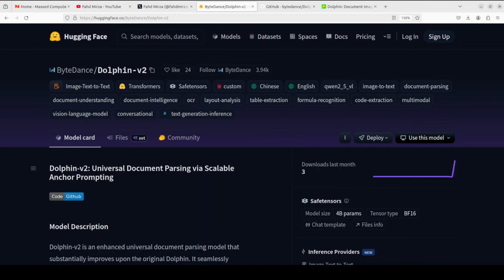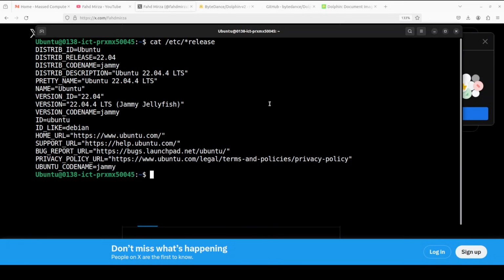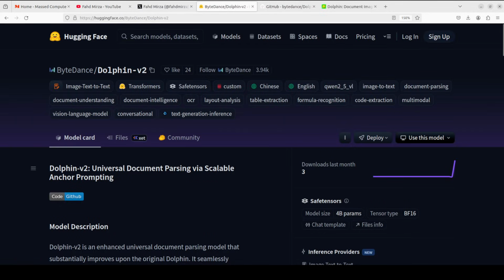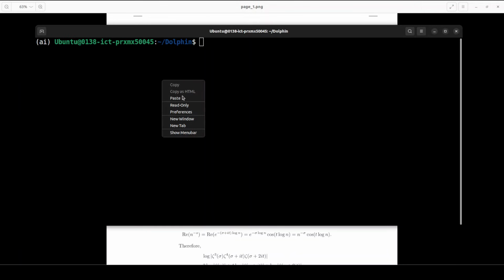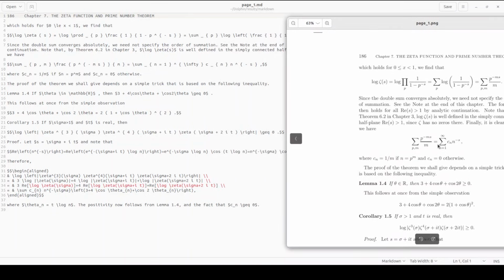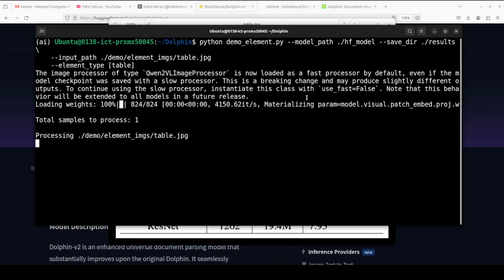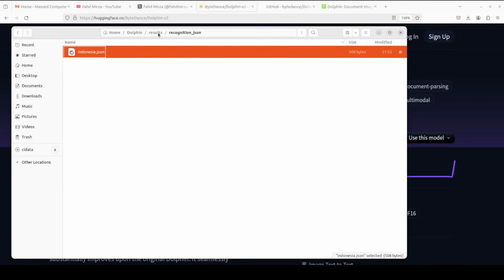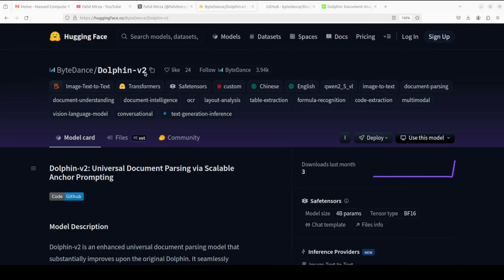ByteDance Improves Dolphinv2: Universal Document Parsing: Local Hands-on Demo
This video locally installs Dolphin-v2, an enhanced universal document parsing model that substantially improves upon the original Dolphin.